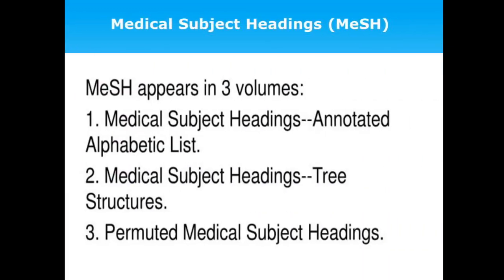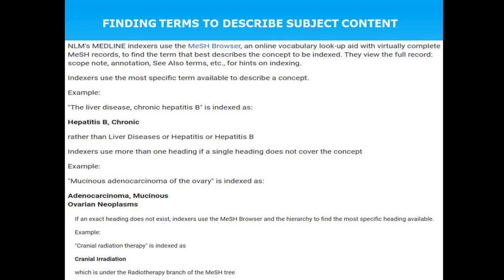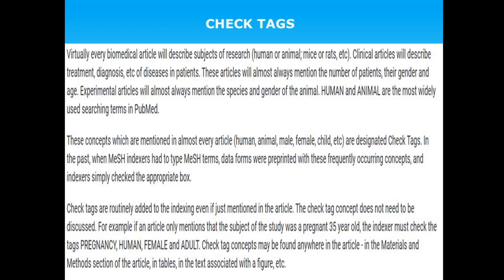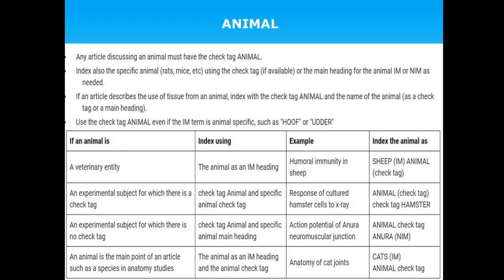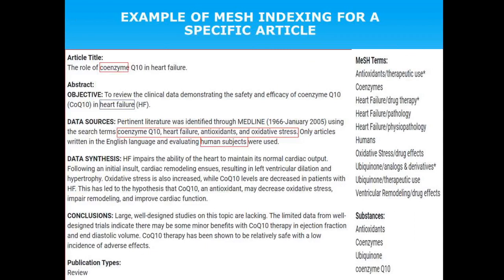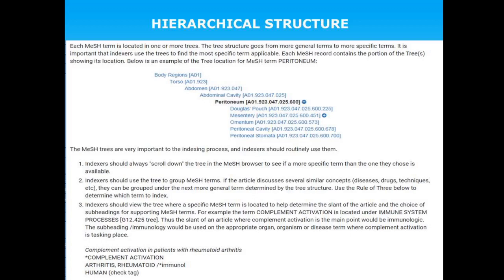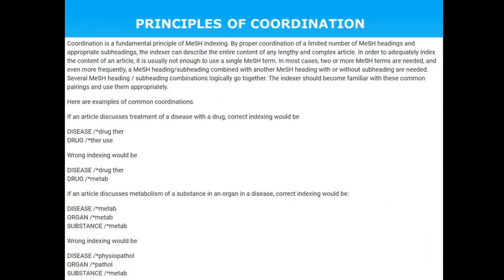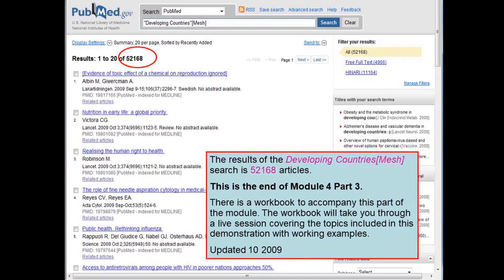Medical Subject Headings (MeSH)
This video explains the process of indexing articles in MEDLINE database using MeSH headings.